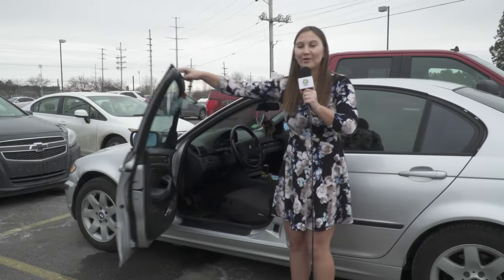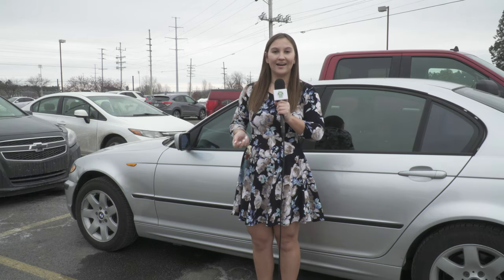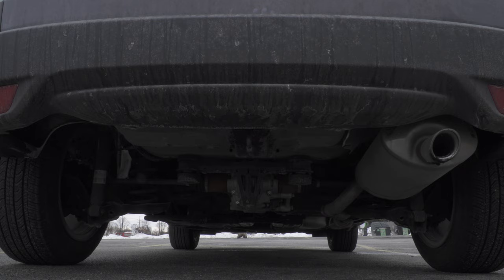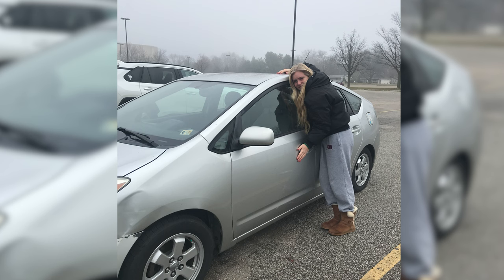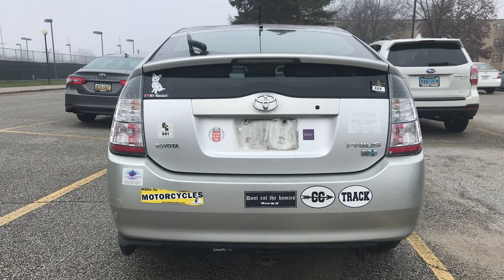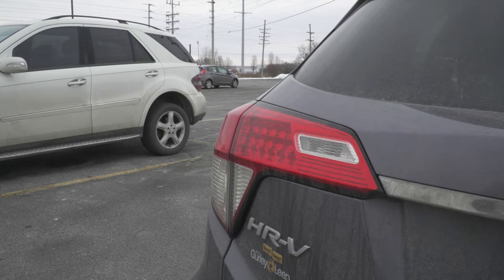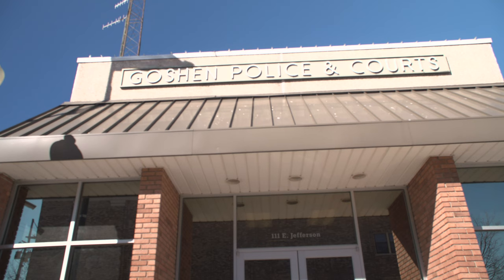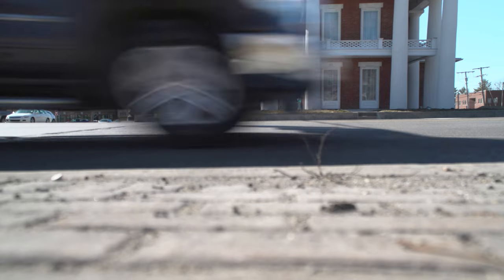An Unlikely Target: Theft of Catalytic Converters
Lock your doors, hide your valuables, we all understand basic car safety, but what about the things you can’t hide?

Cars around the state have been experiencing theft of their catalytic converters

Chad Coleman, director of campus safety explains why someone would want a catalytic converter

Goshen College student Annika Fisher is one of five on campus students to experience this theft

One particular kind of car is a likely target

Although it’s hard to deter theft, Coleman has some ideas

The local police are continuing to monitor the situation. Reporting for Globe News, I’m Alyssa McDonald